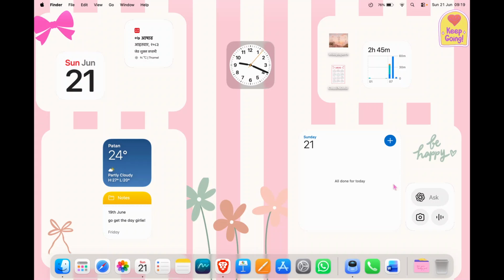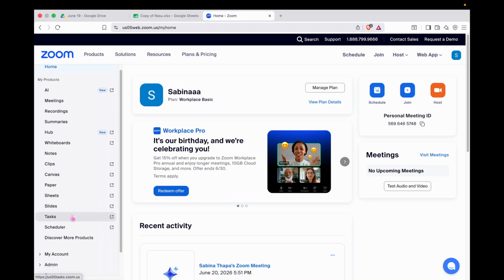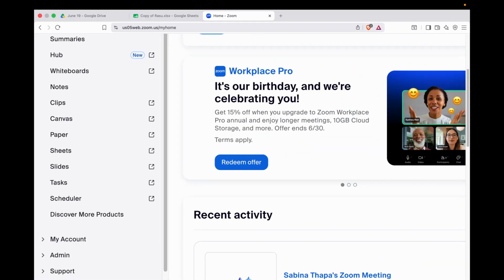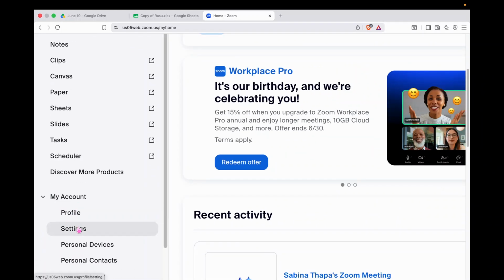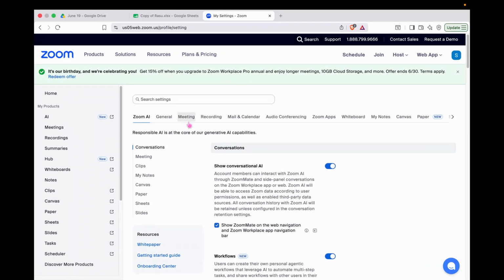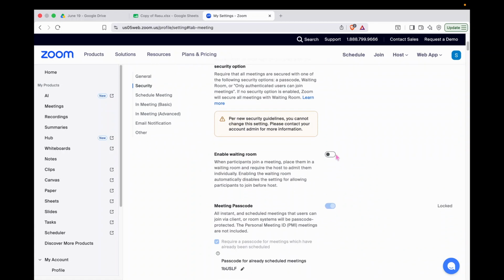How to Enable Waiting Room in Zoom Meeting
Learn how to Enable Waiting Room in Zoom Meeting in this easy step-by-step tutorial. This guide will show you how to enable waiting room in Zoom meeting and configure Zoom waiting room settings to improve meeting security and participant management.

In this video, you'll discover how to turn on waiting room in Zoom and use Zoom meeting security features effectively. You'll also learn how to use Zoom waiting room, understand Zoom host controls, and follow a simple Zoom meeting management guide.

Timestamps:
0:00 Introduction
0:20 Enable Waiting Room in Zoom